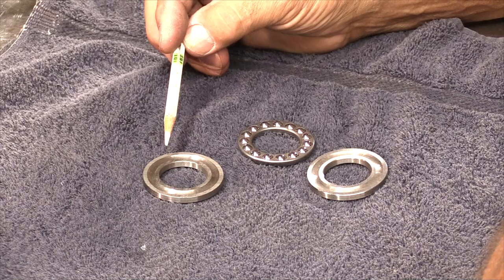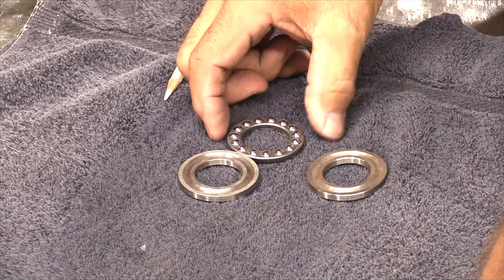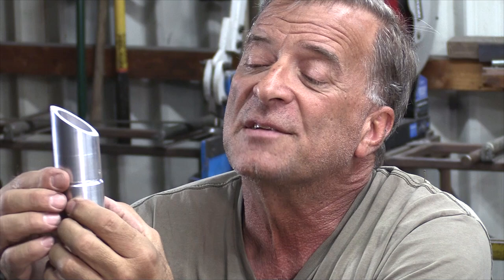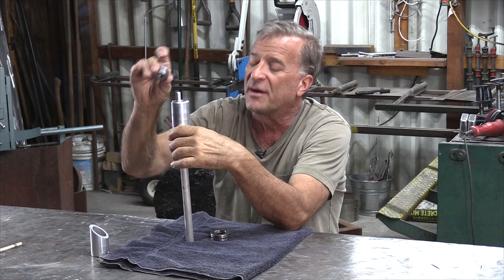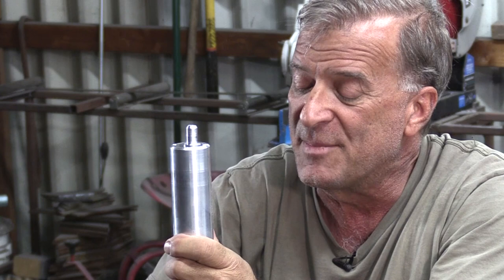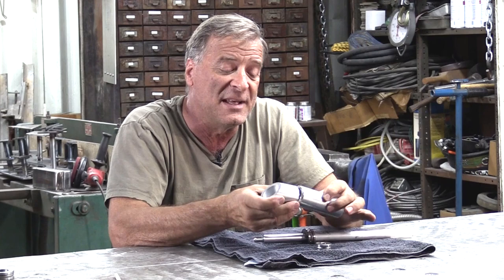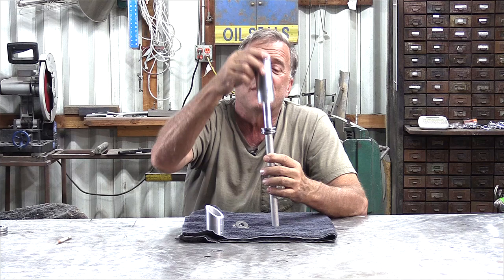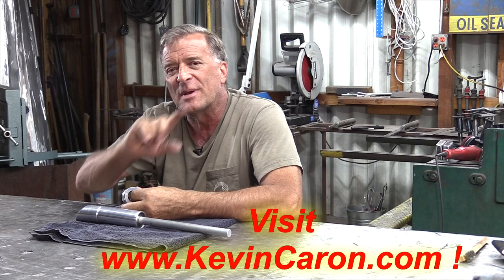The Best Way to Make Things Spin - Kevin Caron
- Artist Kevin Caron explains how he makes his sculptures spin smoothly using bearings .

Kevin Caron is working on a kinetic sculpture, and making things spin is something he's been getting a lot of questions about. How do you make something spin? You need a bearing - or two.

Bearings are really simple. There are only 3 pieces to a bearing assembly: an upper and lower race that the bearings run in, and the cage that holds the balls. He shows the 2 sides of the cage, how on one side the balls are trapped inside the 2 edges that are crimped together to hold them in, and the cage side that keeps all the balls aligned and separated.

The cage fits into 1 race, and the other race sits on top of it. Now you have a bearing.

There are many different styles of bearings. Kevin Caron is using a thrust bearing in this free how to video, but you've also got, for instance, wheel bearings in your car that allow the wheels to spin. They are a little different but doing the same basic thing. Thrust bearings seem to work best for for the way he works.

Kevin Caron shows an assembly he just made. It has 1 thrust bearing at the top of the assembly - it will get welded together. He points out a small hole where he'll install a zerk fitting so the bearing can be greased with a grease gun once or twice a year because the bearing itself will be captured inside. He shows how the angle at the top of the metal shaft that will be welded to the sculpture itself. So that's the top of the assembly.

Next Kevin Caron shows another thrust bearing at the bottom. He took an oversized aluminum shaft and turned it down on the lathe so the lower thrust bearing has a shoulder to sit on. That makes it captive on the bottom, but still able to spin on top.

He also turned the inside of the piece of pipe so it fits the outside diameter of the thrust bearing and did the same at the top, where he turned the shaft down even farther so the smaller thrust bearing can fit in it. He also recessed inside the top piece for a nice snug fit over the top.

Kevin Caron will line up and weld together the assembly so the sculpture can spin nice and smooth and easy. The nice thing with this setup is not having to weld on the bearings. (Well, in this case you really can't because he is using steel races and an aluminum shaft, which can't be welded together.)

Instead of welding the top 2 pieces together, you could also hollow out the inside just a little bit more, cut the outside diameter down a little, and thread them so they screw together. That way you can take it apart to get to that top bearing again.

If you are wondering, "Wouldn't 1 bearing work?," no, it won't, because of the slop in the shaft. You have to have both bearings to get rid of that wobble. With the smaller diameter bearing fitted inside, there's no movement.

Kevin Caron hopes that helps you get your bearings (groan!) and figure out how to make whatever it is you're working on.

He appreciates you watching. to see more free how-to videos and his amazing sculpture.

Well, you might want to hang out another minute to see the original spinning toy .